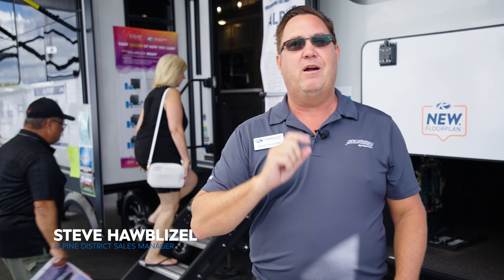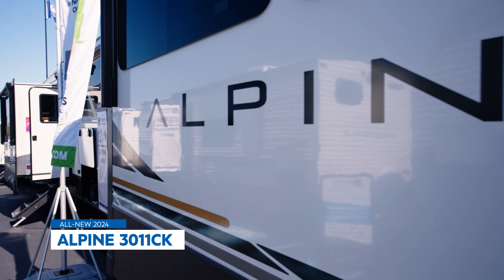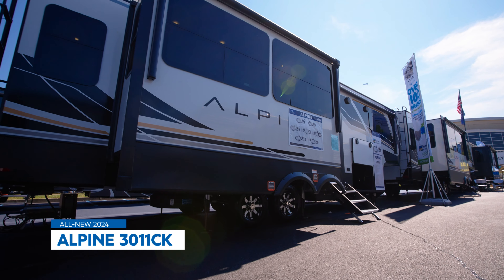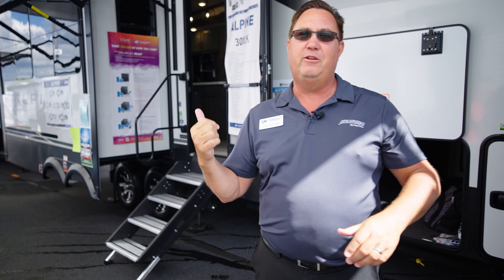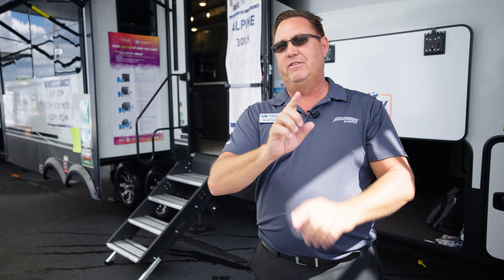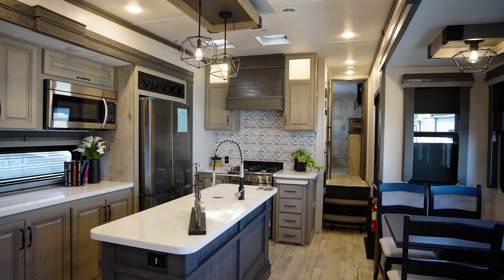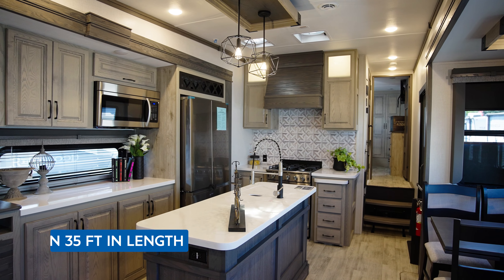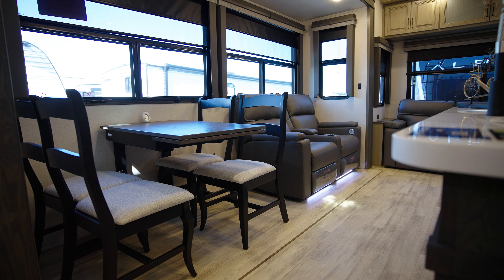Introducing the 2024 Alpine 3011CK - A Shorter Fifth Wheel With Game-changing Design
State and National park friendly, the brand new Alpine 3011CK brings a unique sub-35 ft floorplan to the industry. In most smaller models, bathroom and kitchen space can be limited, but this floorplan gives you the most functional bathroom and kitchen in the industry. The bathroom boasts upgrades like a three-sided linen closet, concealed toilet paper dispenser, and pull-out waste bin. The kitchen is equipped with a pull-out drawer pantry, hidden storage behind the range hood, and extra counter space with a pull-out countertop.

In the bedroom, you'll find an east-west king-sized bed, full-width wardrobe, washer/dryer plumbing, and a dresser for your clothing needs. The kitchen has four pull-out pantry drawers, additional storage, and your choice of refrigerator options.

The smartly designed entertainment center, located across from the theater seats, hides storage behind the TV, making it travel-ready. Thanks to Alpine’s 100” wide body, you'll have an oversized rear pullout sofa for extra seating and sleeping space.

Intro - 0:00
Sneak Peek - 0:21
More Keystone RV - 1:24